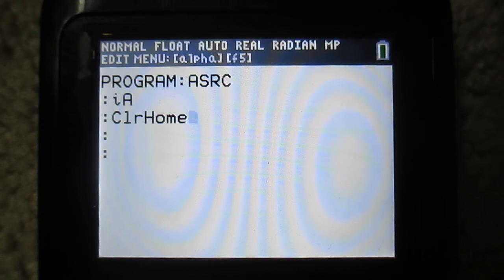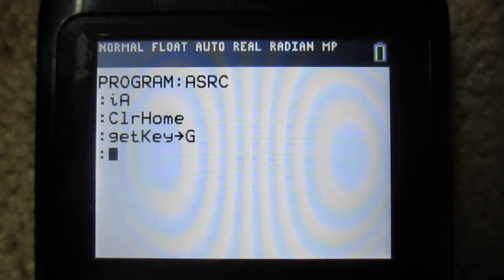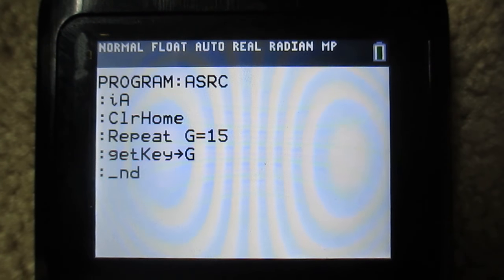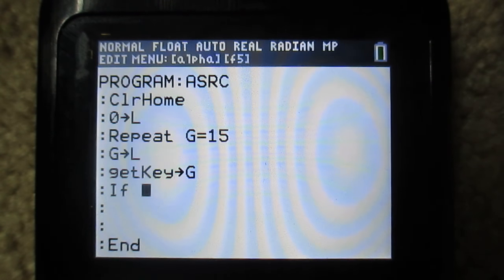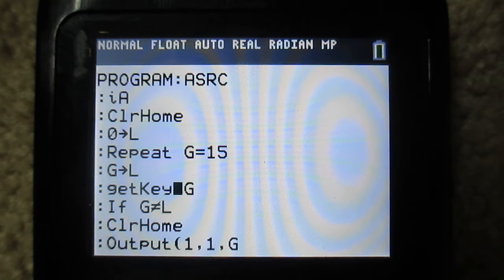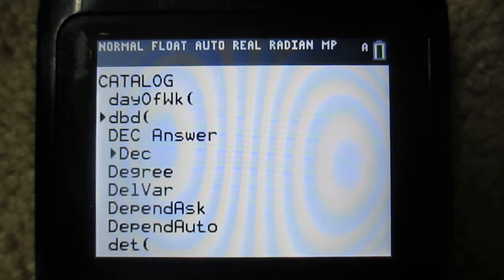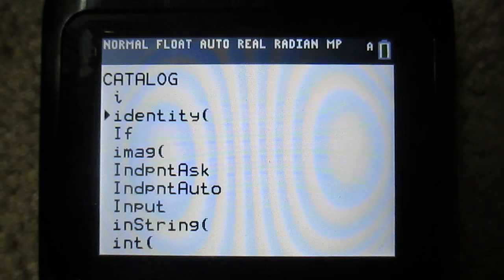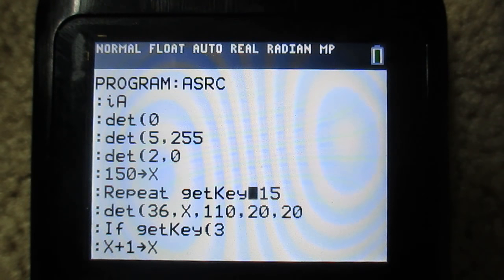ICE C Version Tutorial 6 - getKey (TI-84 Plus CE)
Something I didn't mention is that you can use getkey( to detect if a user is pushing multiple keys.

Commands gone over:
getKey[stores]variable - this detects when a key is pressed but not when you hold it
getKey(keycode - this is much faster and works if you hold the key